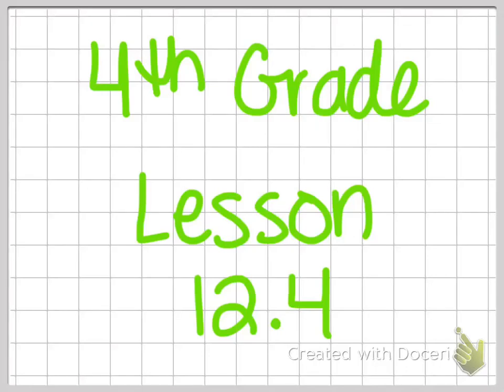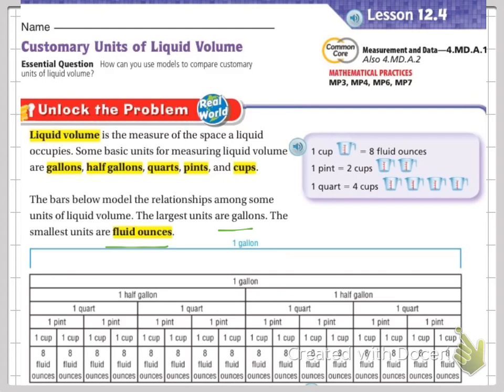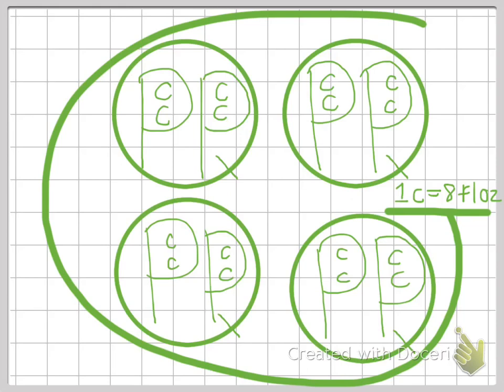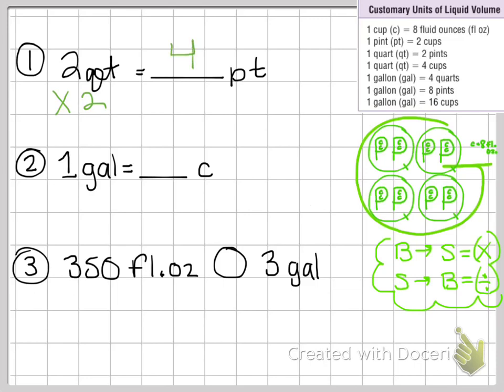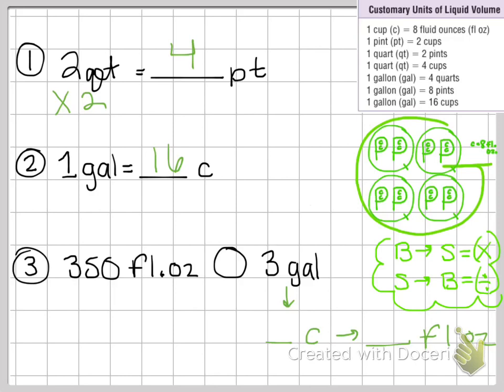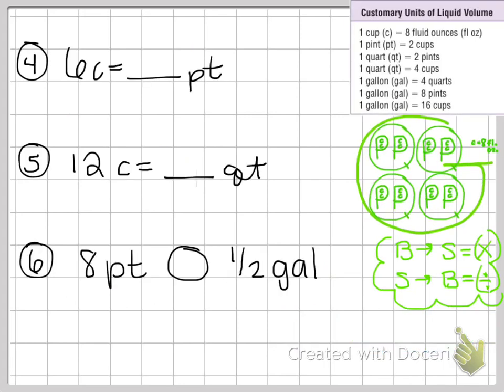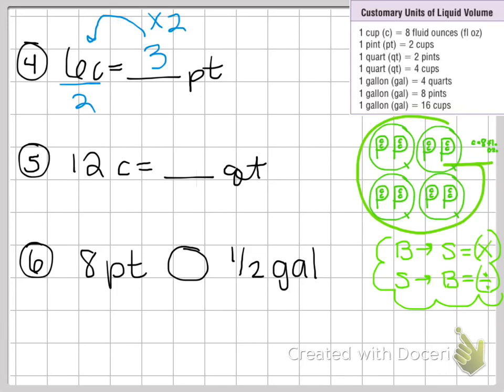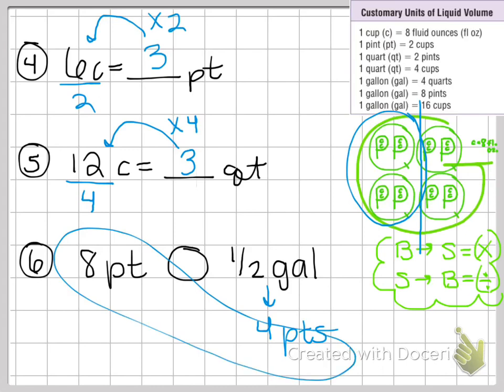4th Grade Lesson 12.4